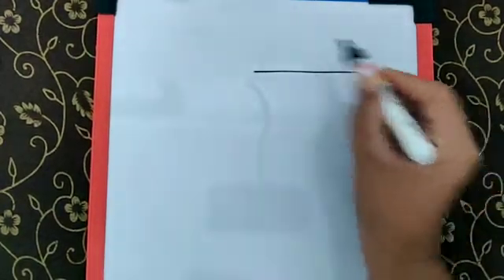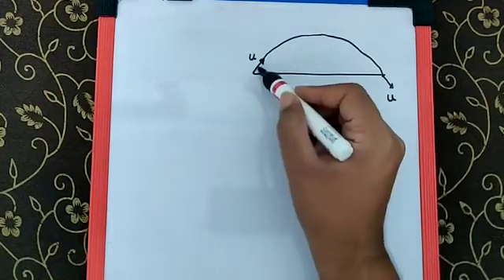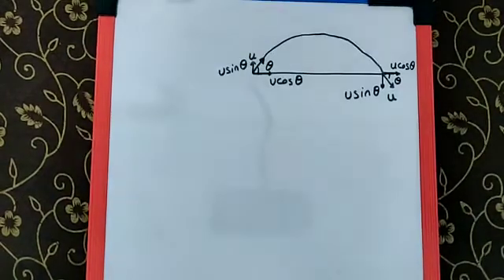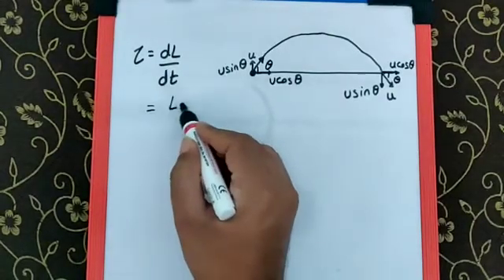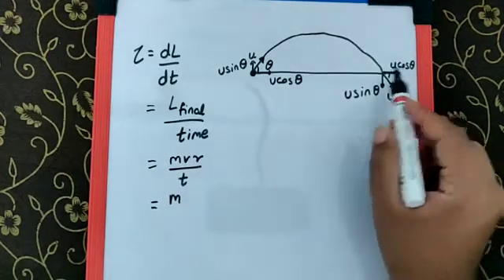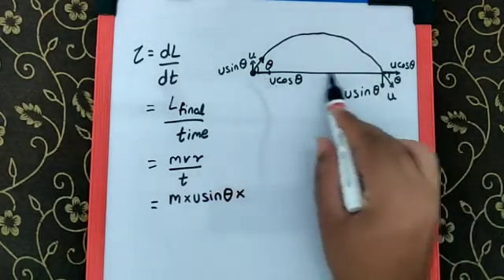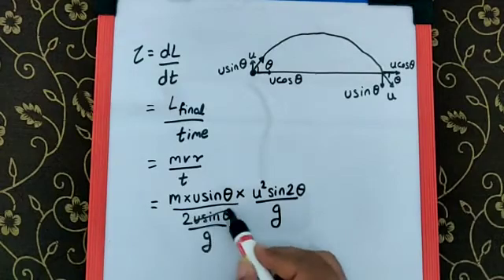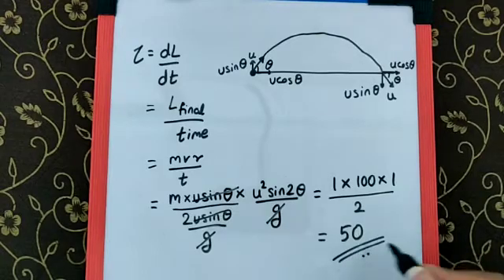A particle of mass 1 kg is projected with an initial velocity 10 ms1 at an angle of projection 45° w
Video from Prof Shrenik

A particle of mass 1 kg is projected with an initial velocity 10 m/s at an angle of projection 45° with the horizontal. The average torque acting on the projectile between the time at which it is projected and the time at which it strikes the ground about the point of projection in newtonmetre is